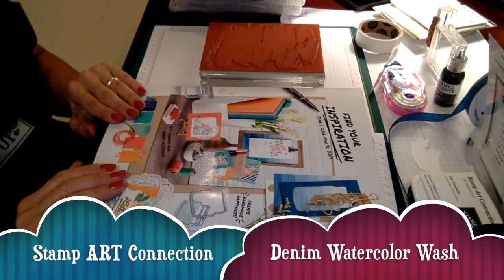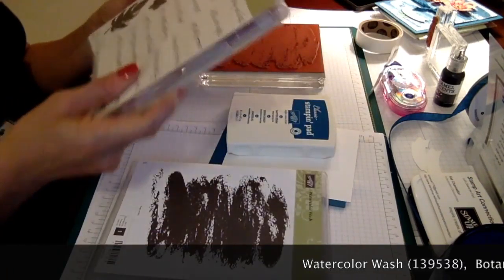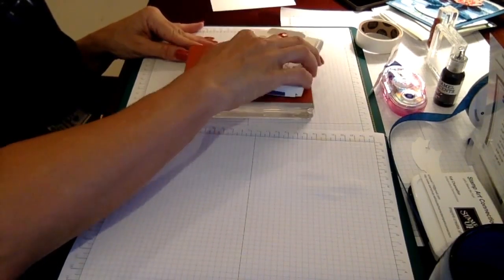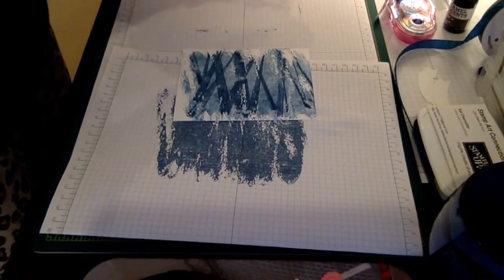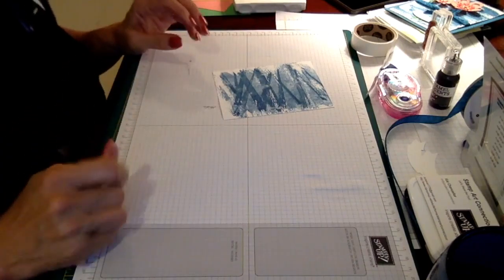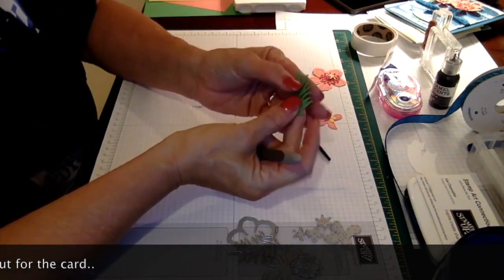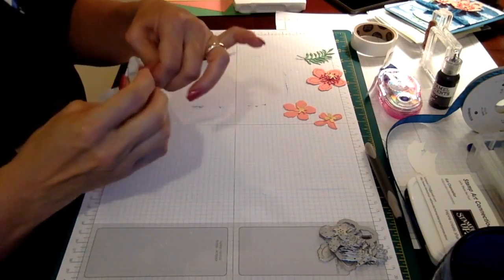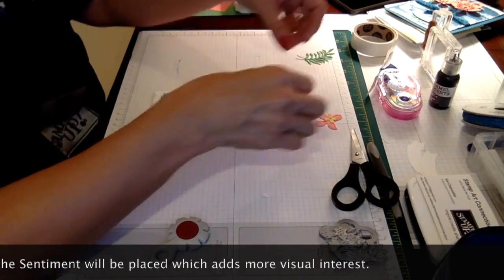Denim Watercolor Wash Card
Use Stampin' Up!'s "Watercolor Wash" (139538)  stamp  and the new 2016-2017 "Dapper Denim" IN COLOR ink (141394)  to make a "faded denim" background for flowers made from the Botanicals Builders Framelits (140625).